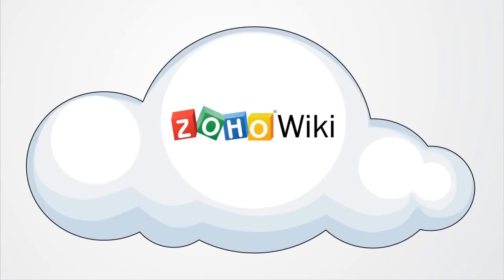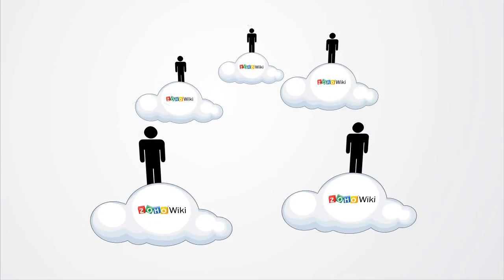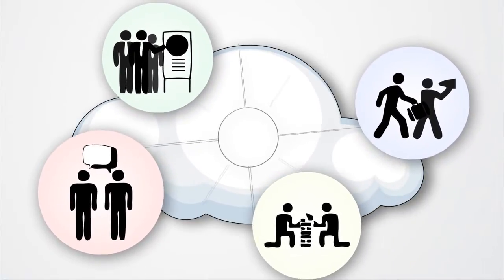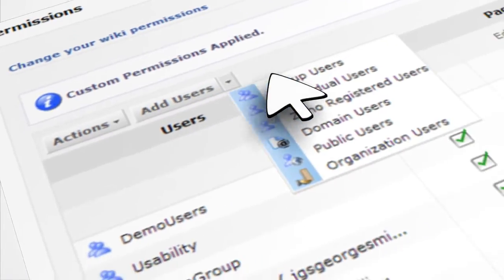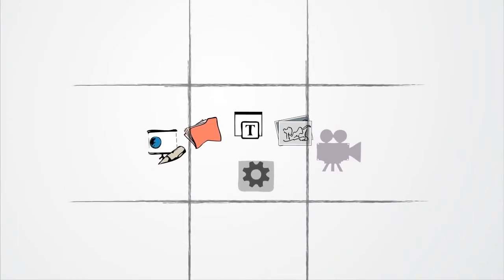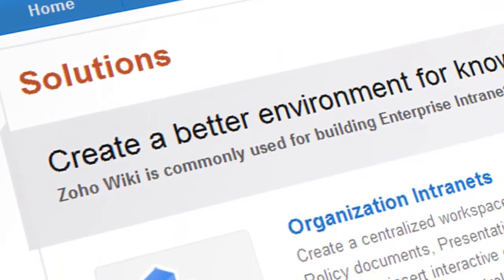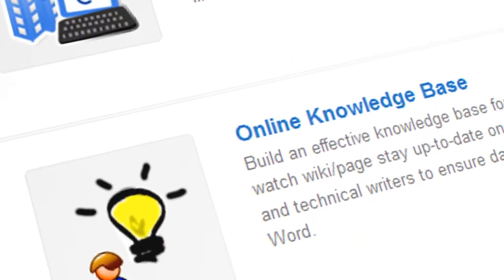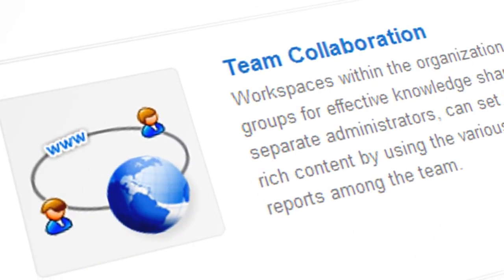Zoho Wiki - online content sharing and group collaboration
Zoho wiki is an affordable enterprise wiki for online content sharing and team collaboration in business and education. Build effective organization intranets, online knowledge base and private group portals. Create online classroom spaces and share teaching resources with students, parents and fellow teachers.